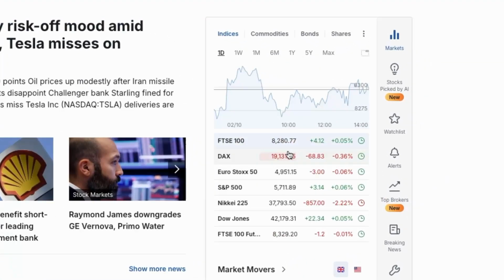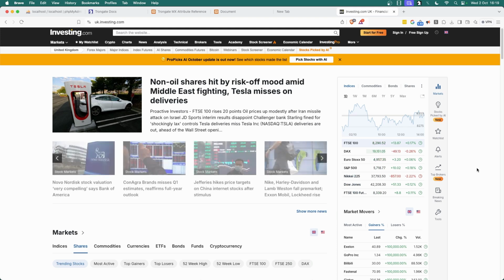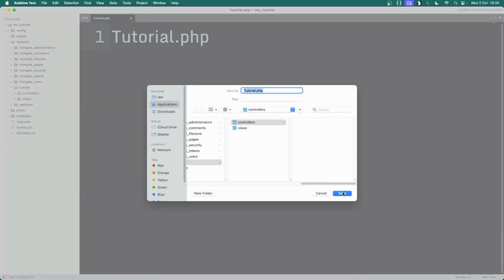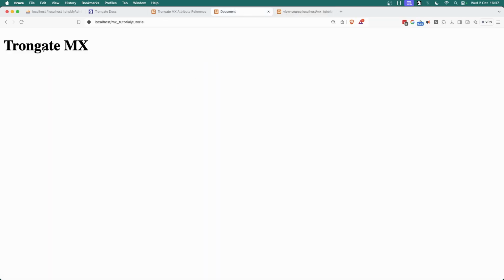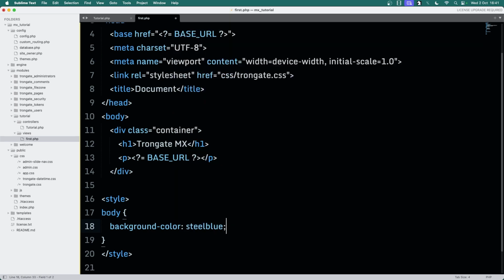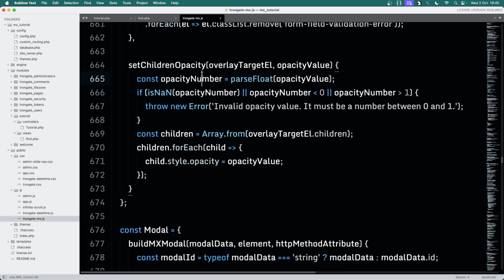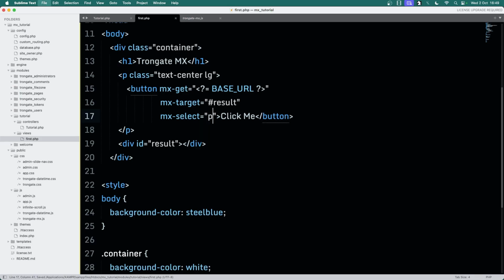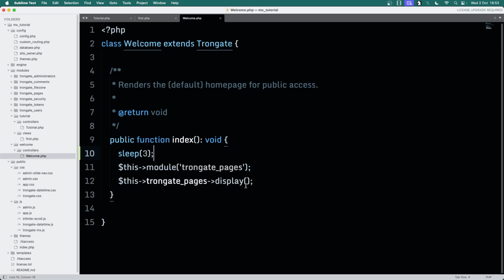Trongate MX Complete Guide - Part 1: Quick Start & Fetching Content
In this first part of the Trongate MX Complete Guide, we'll dive straight into setting up your first page using Trongate MX - the revolutionary way to streamline your development workflow. Whether you're a beginner or a seasoned developer, this video will walk you through building a simple web page that fetches dynamic content with ease.

In this tutorial, we cover:

A brief introduction to Trongate MX and how it can boost your productivity.
Building a web page with a responsive design using Trongate’s CSS framework.
Setting up a dynamic button that fetches content asynchronously with the mx-get attribute.
Understanding how to target elements on the page and provide user feedback with indicators.
By the end of this video, you'll have a fully functioning page, styled with custom CSS, that fetches content dynamically from your Trongate-powered app.

Let’s take your development game to the next level with Trongate MX!